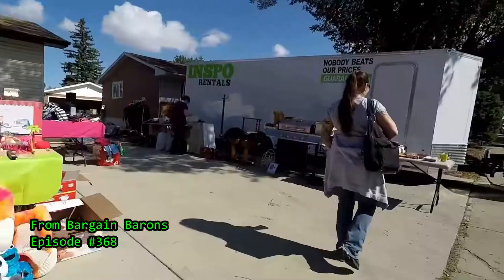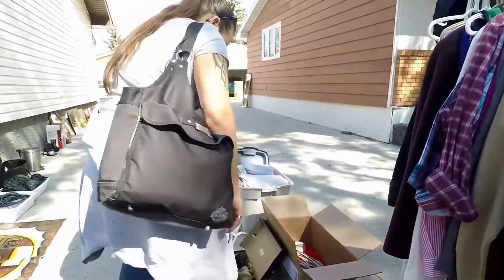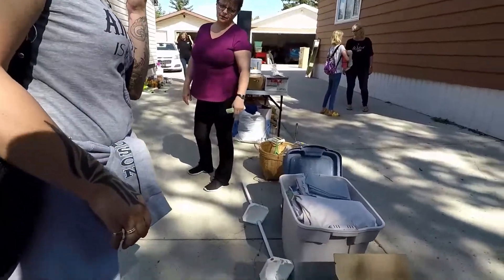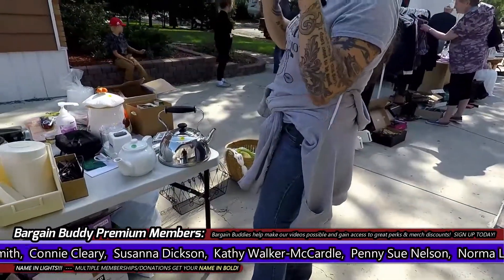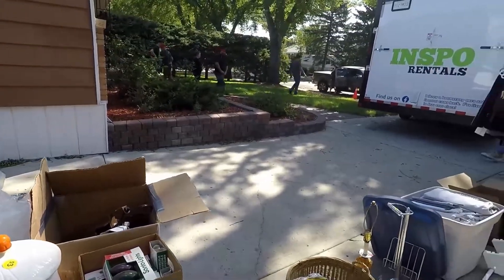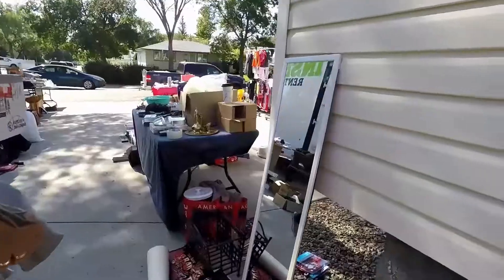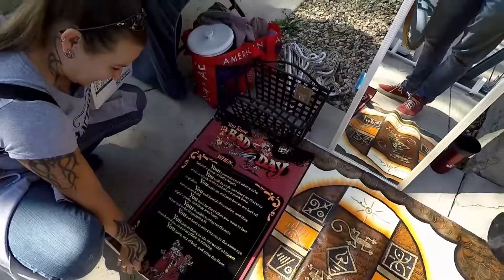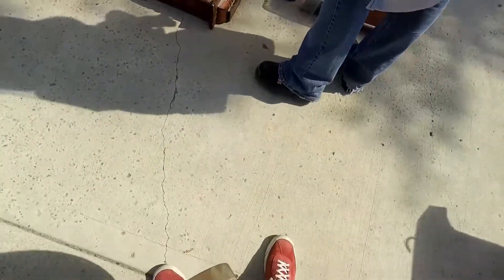VINTAGE YARD SALE FINDS WORTH MONEY 🤑🤑 SHOP WITH ME - VINTAGE BARGAIN HUNTER YARD SALE VIDEO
Check out these awesome vintage & antique yard sale finds worth decent money!!  We'll do well with this vintage Syroco style mirror and these vintage, possibly antique wall lights!

100% ORIGINAL & EXCLUSIVE DESIGNS!

Bargain Barons
Cornwall Center
Regina SK
S4P-4J7
Canada